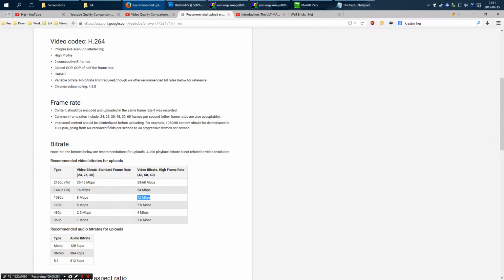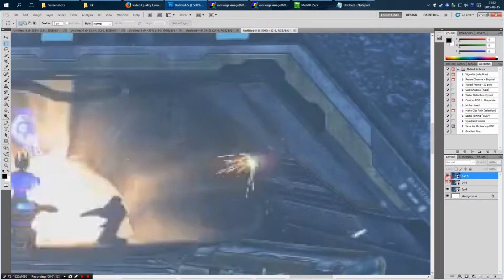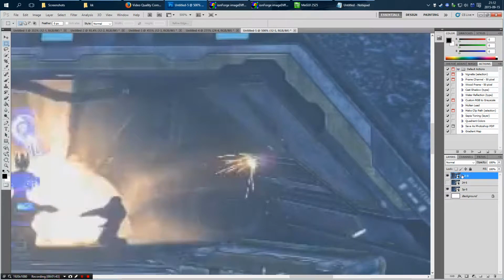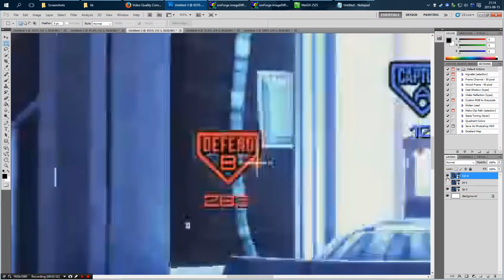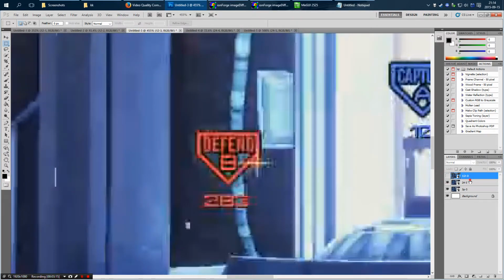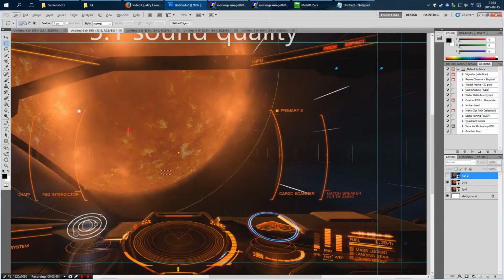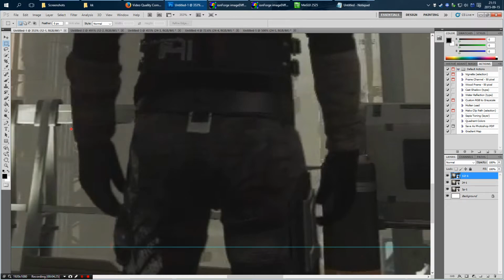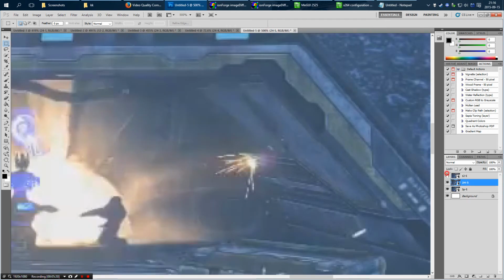Bitrate Comparison: higher bitrate = higher quality after YouTube conversion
Taking a quick look at whether upping your bitrate improves video quality on YouTube uploads.

The conlusion: yes it does, but not by much when using my presets.